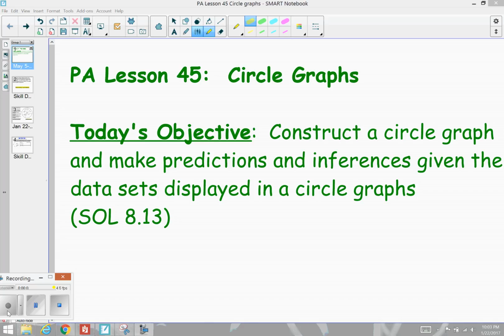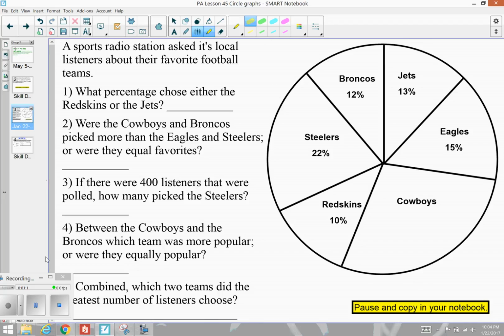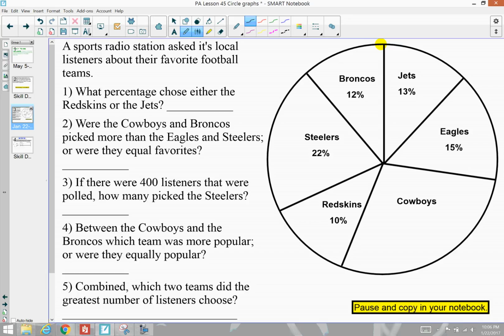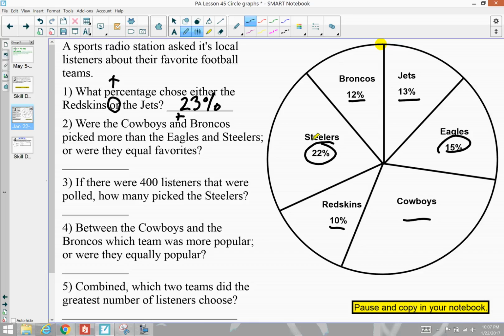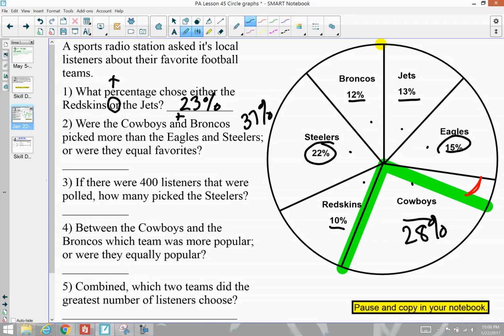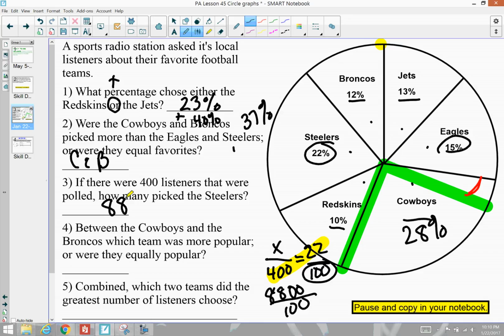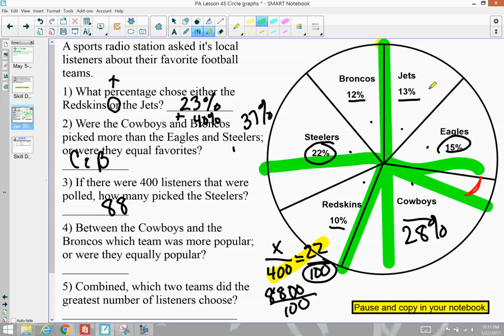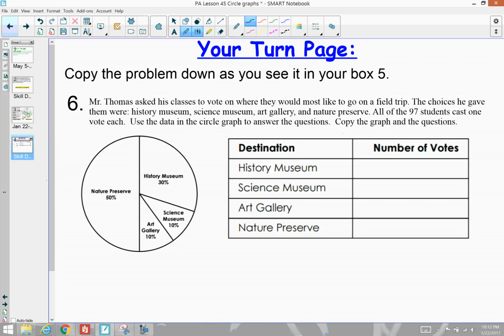PA Lesson 45 Circle Graphs